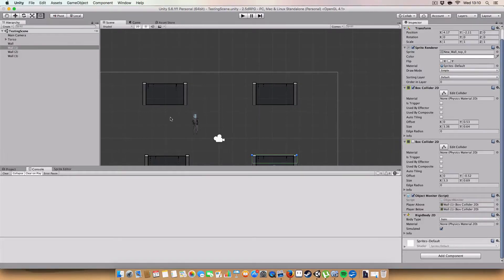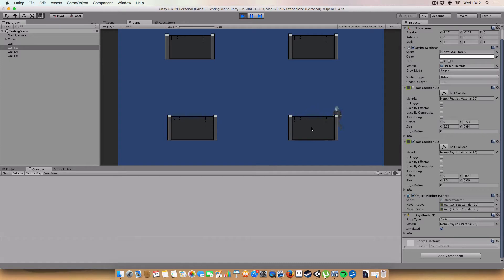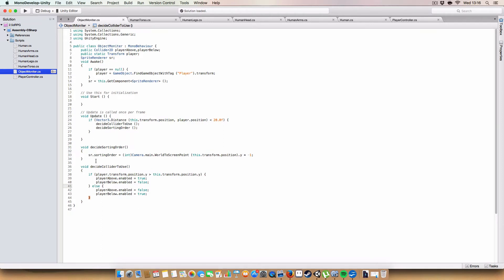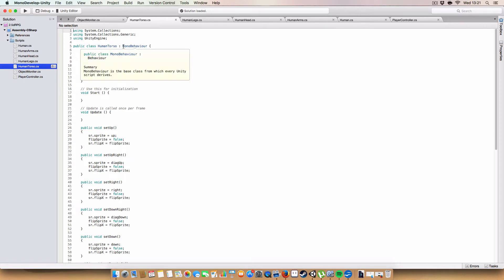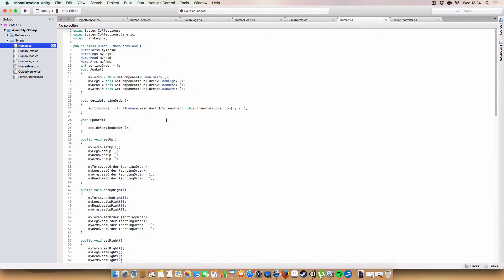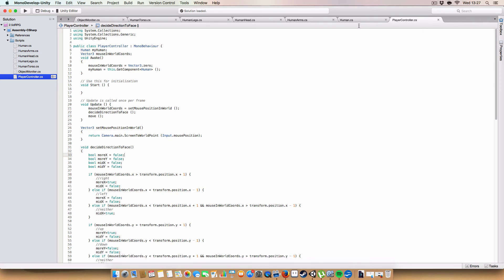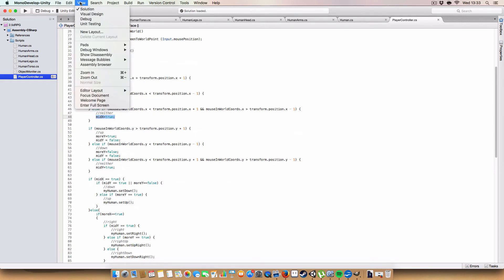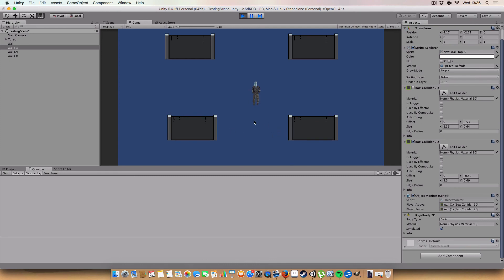Lets Make a 2.5D RPG in Unity - Sorting Order, Collisions & Direction